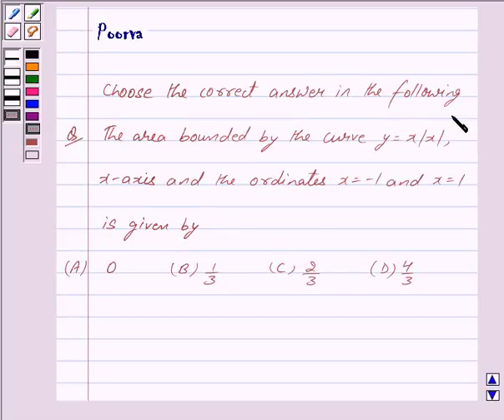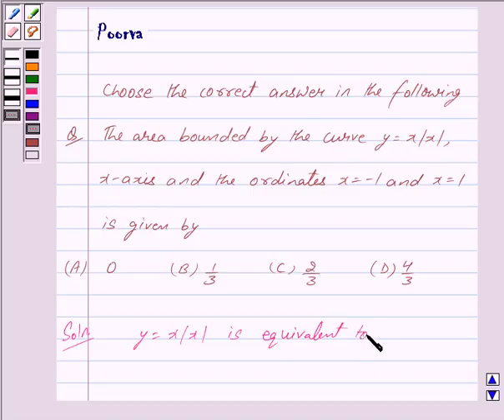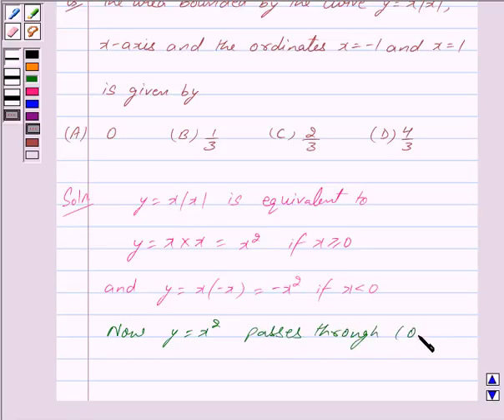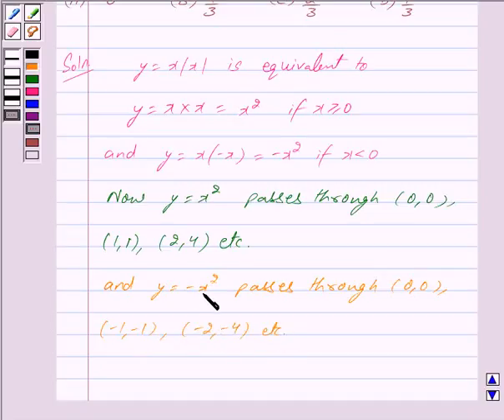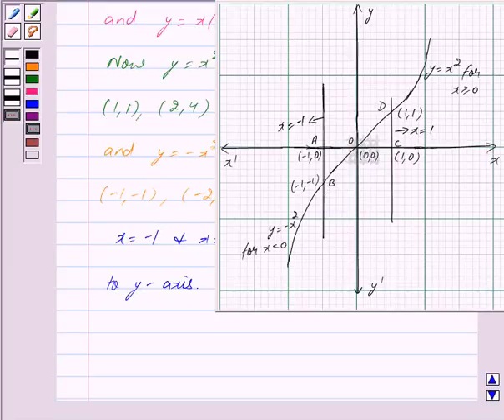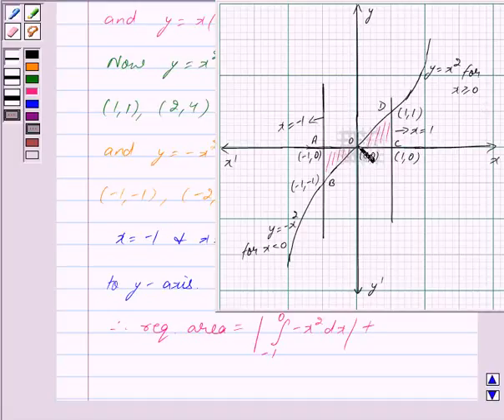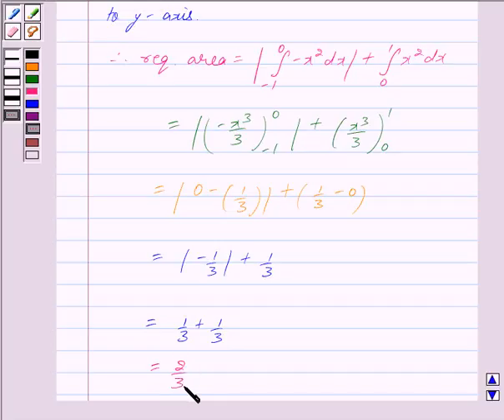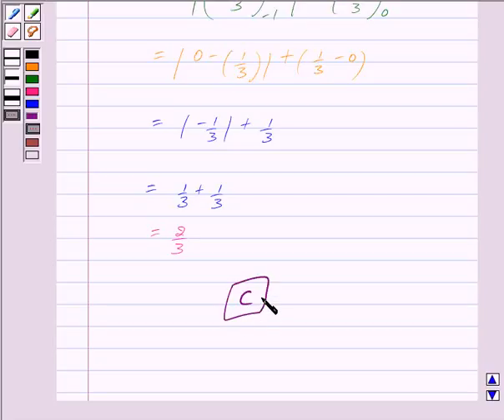Maths XII NCERT 2007 8 Misc 17